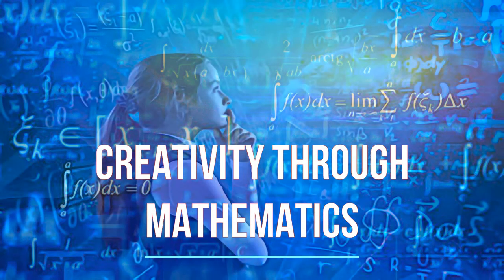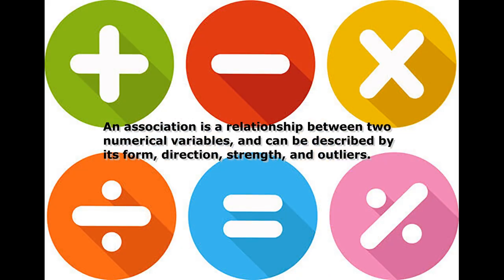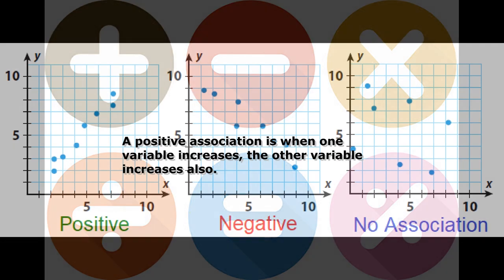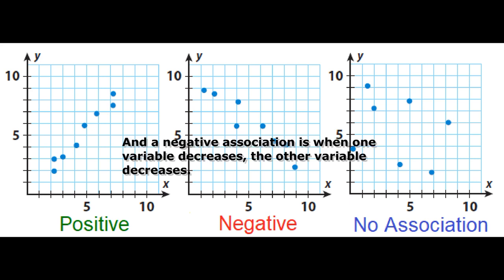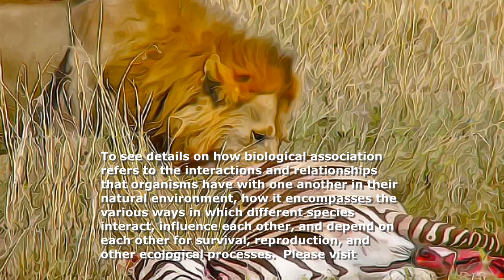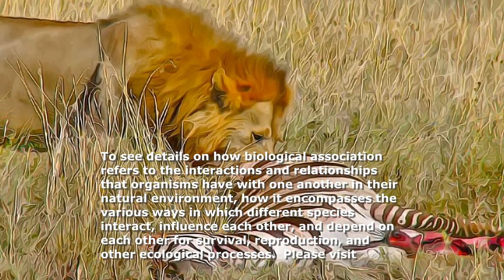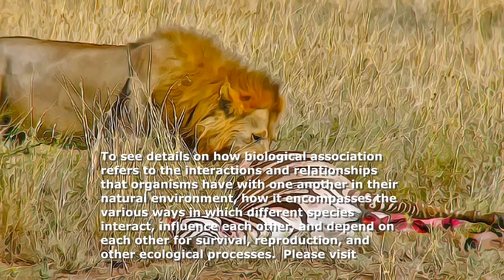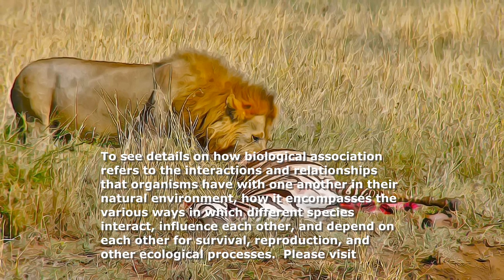Creativity Through Mathematics - Association